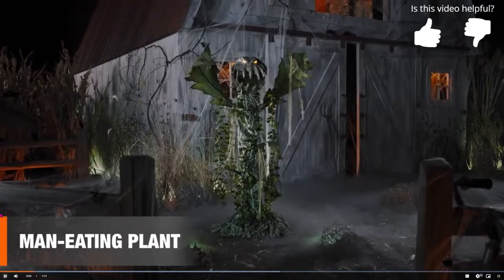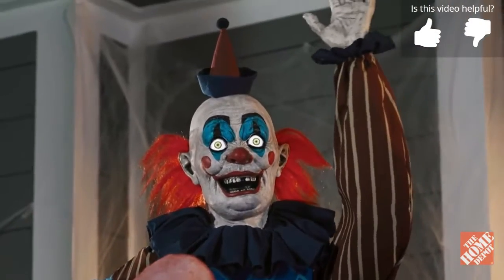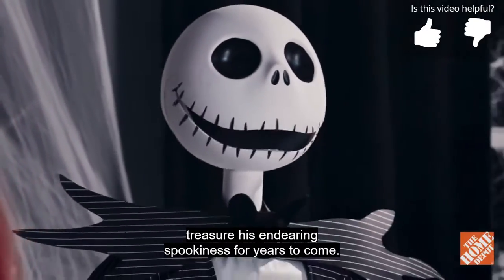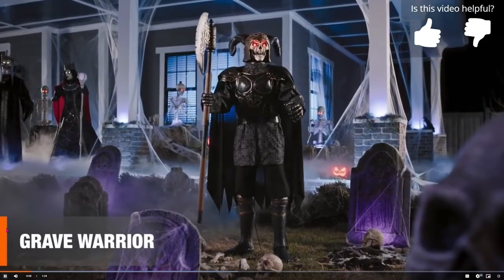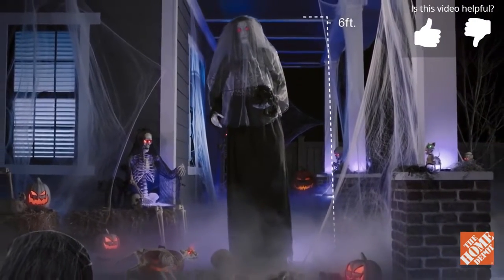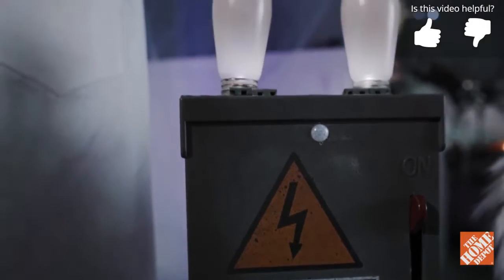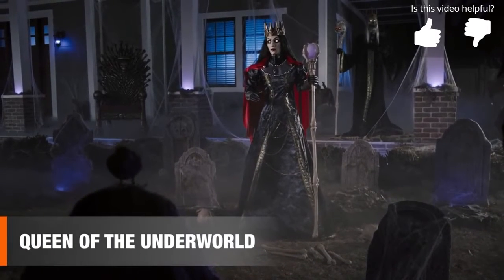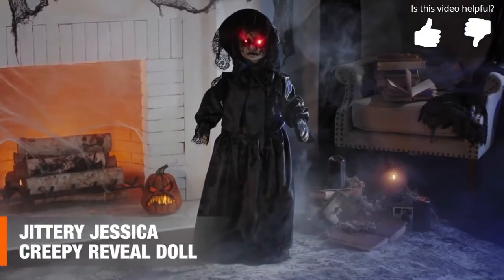All The New 2021 Home Depot Halloween Animatronics Videos!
HOME DEPOT
Home Depot 12' Inferno Skeleton
Home Depot 12' Skeleton
SPIRIT HALLOWEEN
Trick 'r Treat Sam Animatronic
6 Ft. Grim
4.5 Ft Sitting Scarecrow Animatronic
Red Jumping Spider
Brown Jumping Spider
Beetlejuice Animatronic
Experiment #4 Animatronic
7 Ft. Two Scoops Animatronic
5 Ft. Evelyn Leech Animatronic
6 Ft. Headless Jack
7 Ft Johnny Punk Animatronic
17 Inch Grave Grabber Animatronic
6.5 Ft Little Daisy and The Maestro Animatronic
"Bubba" Man's Possessed Friend Animatronic
4.2 Ft. Barry Animatronic
10' Seasonal Visions Towering Reaper
6 Ft. Headless Jack
5.6 Ft Dr. Illume Animatronic
6.5 Ft Pennywise Animatronic
2 Ft Bump 'N Go Chucky Animatronic
Light-Up Sitting Sam Trick 'r Treat Doll Decoration
5.4 Ft Gerry Animatronic Decoration
Fogging Phantom Decoration
7 ft Lifesize Sweet Dreams Clown Animatronic
SEASONAL VISIONS
Animated Ring Around The Rosie Prop
Animated Rotten Ringmaster with Clown Prop
GHOSTLY TRICYCLE ANIMATED PROP
Towering Reaper Animated Prop 10
Mr. Happy Animated Prop
Light Up Evil Pumpkin Halloween Prop
Cagey The Clown with Girl Animated Prop
Animated Scorched Scarecrow With Fog Machine
See Saw Dolls Playground Animated Prop
Seasonal Visions Tug of War Animated Clown Prop
Crouching Grave Digger Animated Prop
Animated Winter Forest Dragon Prop
COTTON CANDICE ANIMATED PROP